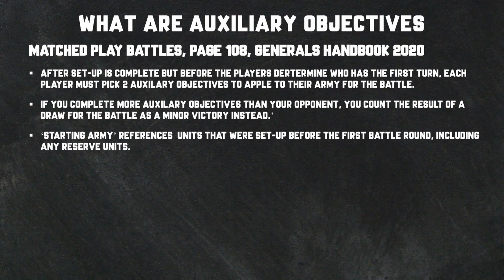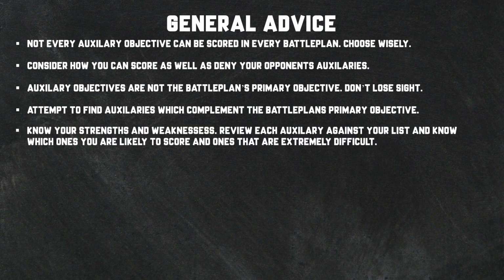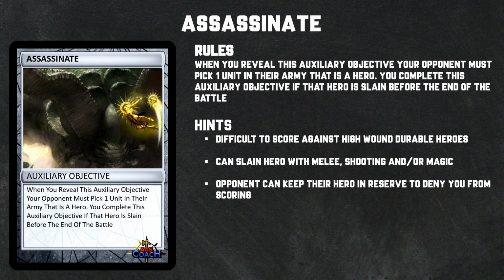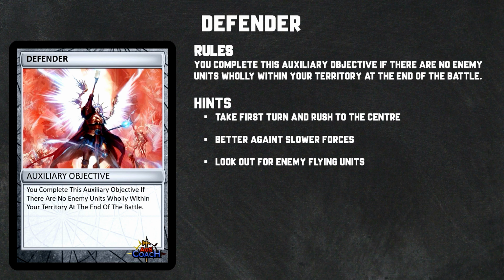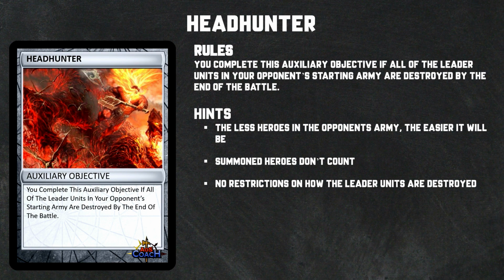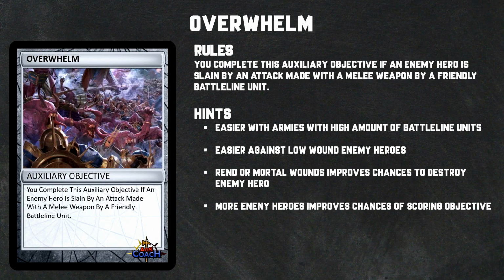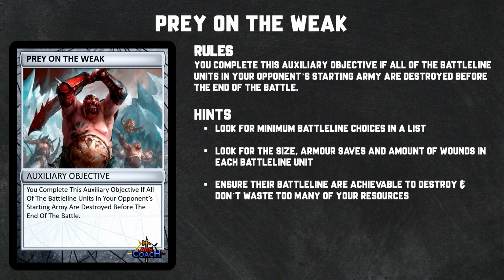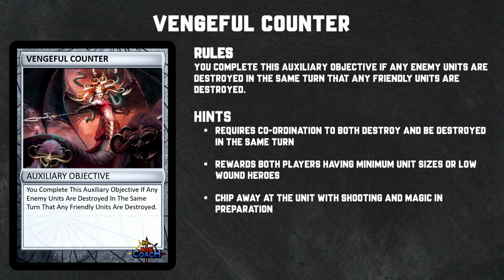Auxiliary Objectives - Generals Handbook 2020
In this video I explore the new rules in Generals Handbook 2020: Auxiliary Objectives. If you plan to attend Age of Sigmar tournaments or play Matched Play battles, you’ll need to understand and effectively select your Auxiliary Objectives as well as deny your opponent from scoring theirs.

I’ll attempt to help you understand Auxiliary Objectives and give you some considerations to help you select the best objectives for the situation.

. We talk AoS, share hobby photos, talk lists, posts memes & pictures of our animal companions.

🙏 Thank you to all of the financial supporters: Tyler Pearson, Wsorran, Eldarian, Chaos Spawn, Stavros Kalaitzidis, Chris Moore, Max Benton, Robert Reimers, Frank Deloach, Todd Everhart,
Aj C, Matthew Priestley, Michael Clarke, David A Blenner, David Hall, Safeguardd, Nick Riley, Dave B,
Mathias Runchel, Daniel Chilton, Daniel Worthington, Derek Zimmermann, Pete Brizio, Reflex Dog Training, Doom & Darkness, Jonathan Ensor, Bulldoghammer, Clint Mallet, RadiationRiley, Elliot Stenson, Brian R. Luedtke, Jan Tomecek, Gobblurrito

Timestamp
00:00:00 General Advice
00:09:57 The Aggressor
00:11:55 Assassinate
00:13:53 The Bait
00:15:43 Cornered
00:17:48 Defender
00:19:11 Domination
00:21:17 Grudge
00:23:17 Headhunter
00:25:14 Invader
00:26:31 Marked For Death
00:28:39 Mass Panic
00:30:03 Overwhelm
00:33:14 Pillage
00:35:12 Prey On The Weak
00:37:11 Prized Possession
00:38:59 Seize Ground
00:40:04 Territorial
00:41:19 Vengeful Counter
00:43:01 Final Thoughts